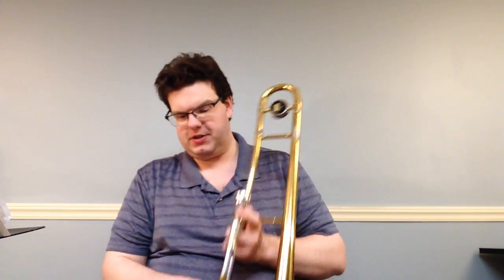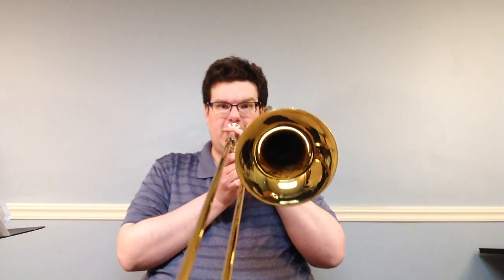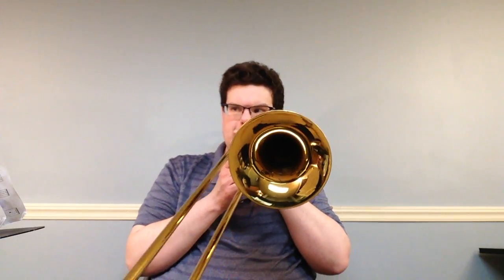Trombone 3 Yellow Belt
Looking at Essential Elements for Trombone 15-39.  Yellow Belt for Band Karate.